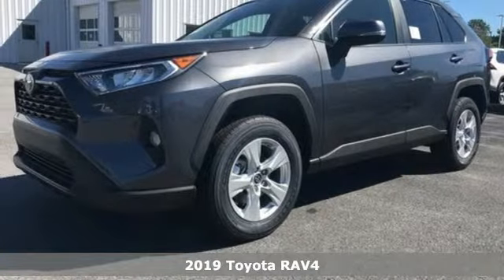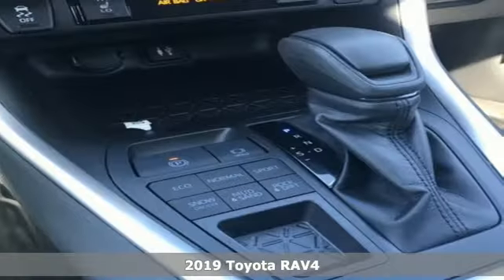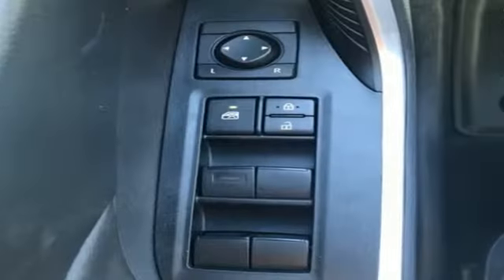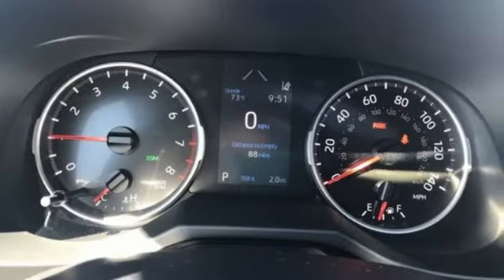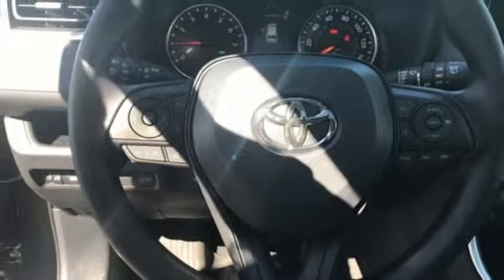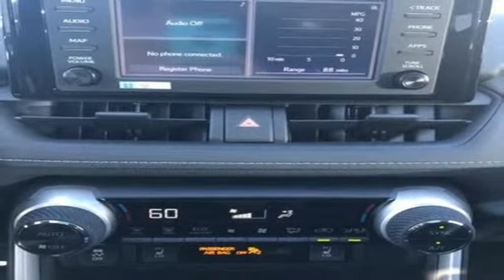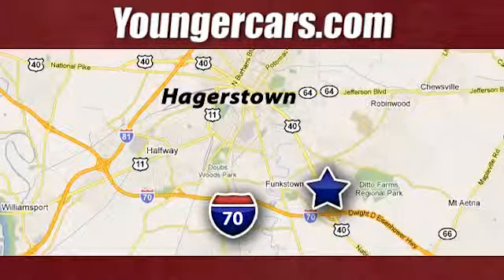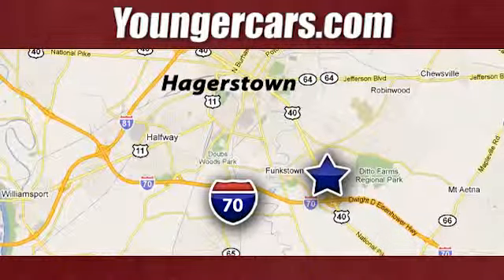New 2019 Toyota RAV4 Frederick MD Hagerstown, WV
Year: 2019
Make: Toyota
Model: RAV4
Trim: XLE
Engine: 2.5L 4-Cylinder DOHC Dual VVT-i
Transmission: 8-Speed Automatic
Color: Gray
Stock #: V3115300
VIN: 2T3P1RFV8KW056169

Be One!

Address:
1945 Dual Highway